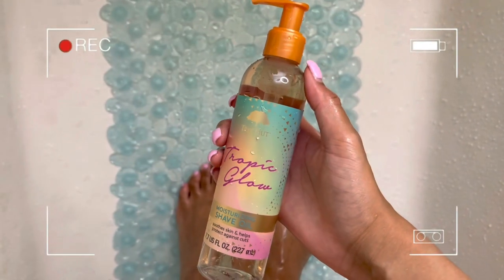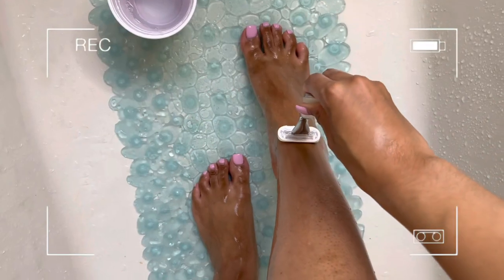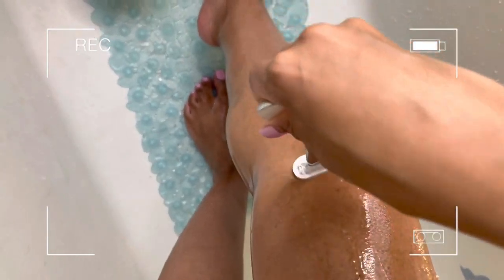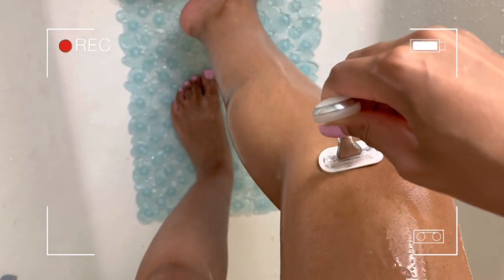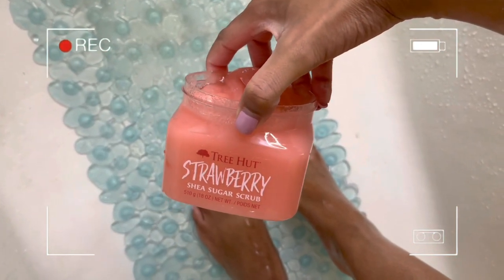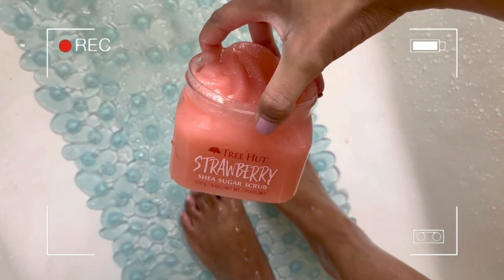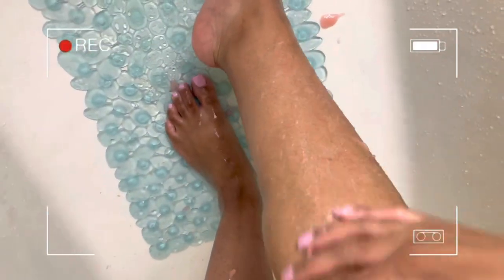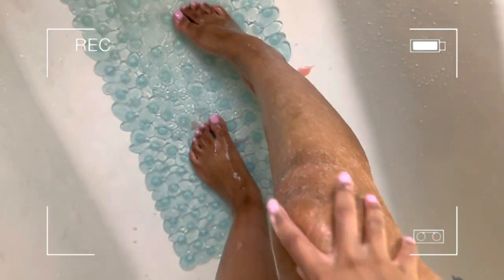MY SHAVING ROUTINE FOR SMOOTH SKIN | HOW TO GET RID OF STRAWBERRY LEGS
Products Mentioned

Shave Oil
Favorite razor
Kp body scrub
Tree hut body scrub
Hume body oil

Interested in a pair of my sneakers or my clothes ? Check out what I have for sale here
Poshmark: love_shalisha22